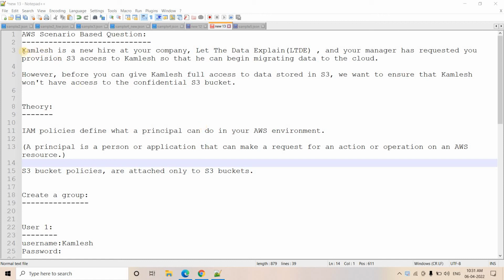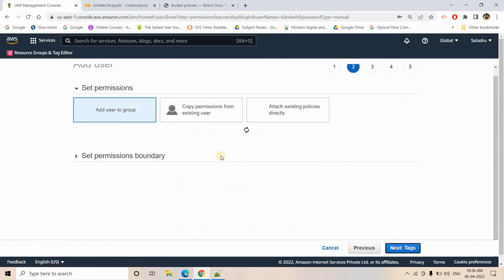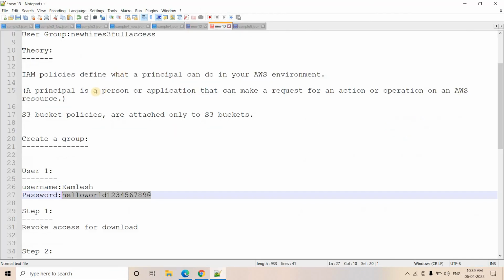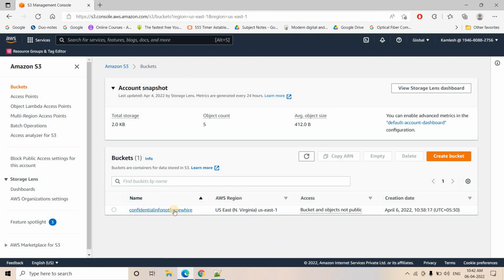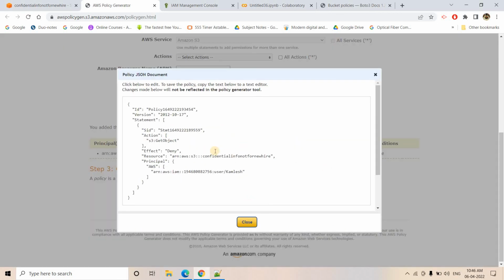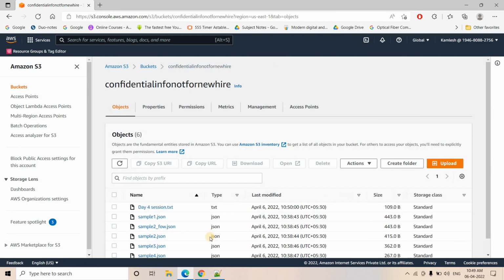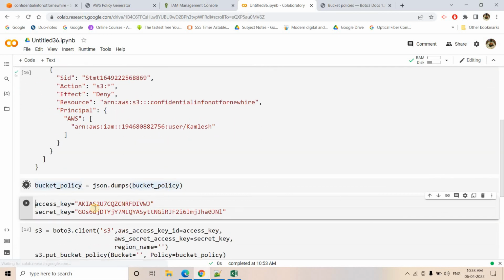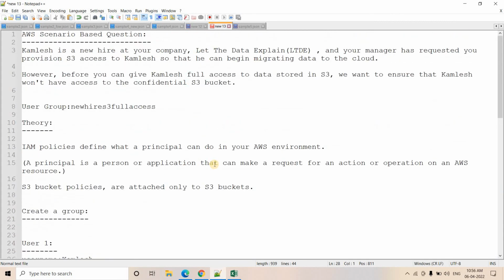AWS S3 Bucket policies in-depth intuition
AWS Scenario Based Question:
Kamlesh is a new hire at your company, Let The Data Explain(LTDE) , and your manager has requested you provision S3 access to Kamlesh so that he can begin migrating data to the cloud.

However, before you can give Kamlesh full access to data stored in S3, we want to ensure that Kamlesh won't have access to the confidential S3 bucket.

What will you do in this case?

In this video I have explained about this scenario in detail.

Code:
!pip install boto3
import boto3
import json

bucket_policy={}
bucket_policy = json.dumps(bucket_policy)
access_key=""
secret_key=""
s3 = boto3.client('s3',aws_access_key_id=access_key,
                      aws_secret_access_key=secret_key,
                      region_name='{}')
s3.put_bucket_policy(Bucket='{}', Policy=bucket_policy)